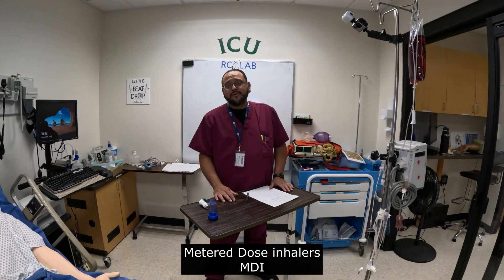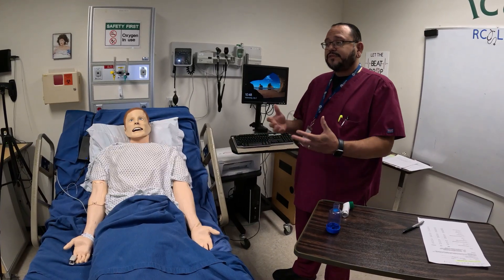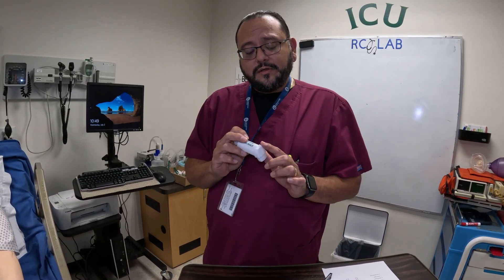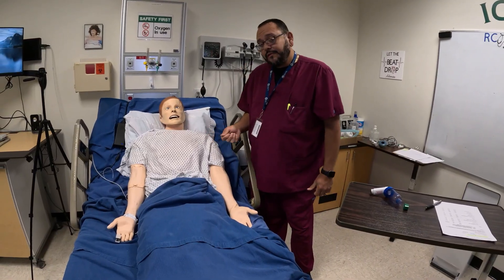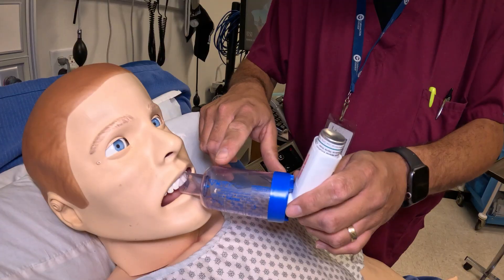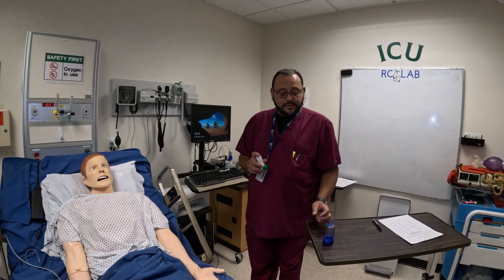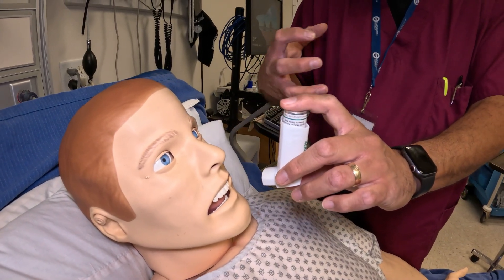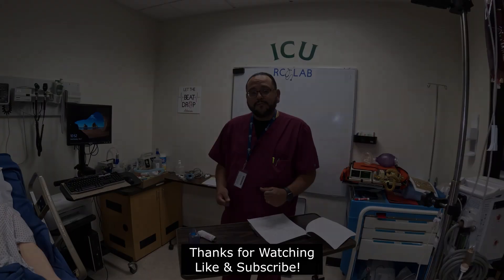Metered Dose Inhalers (MDI's)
Our Respiratory Therapist Instructor will review how to use an MDI.